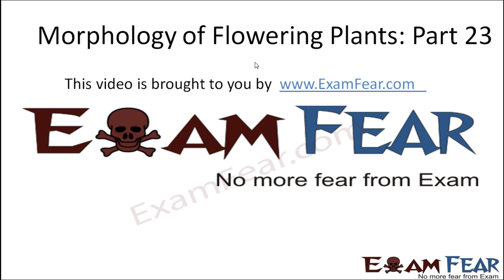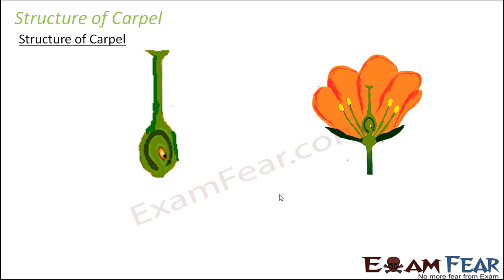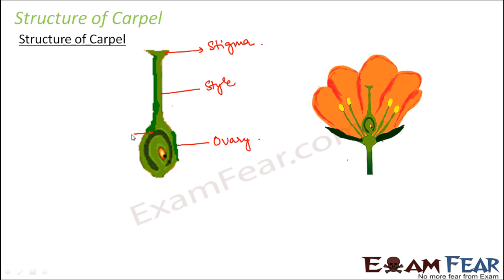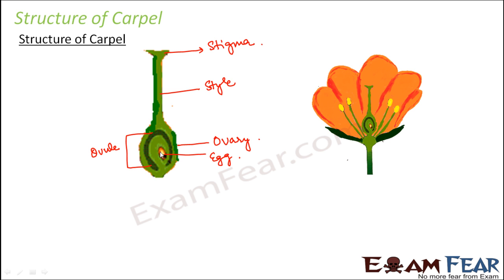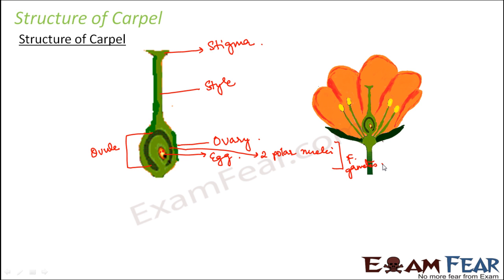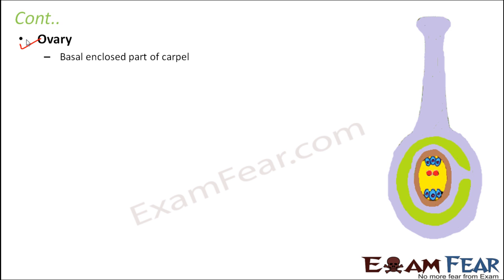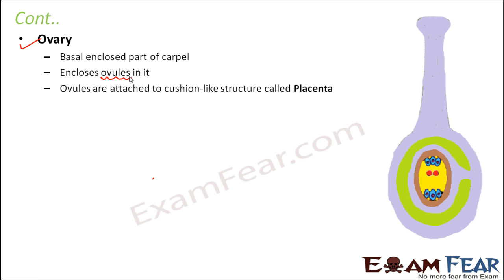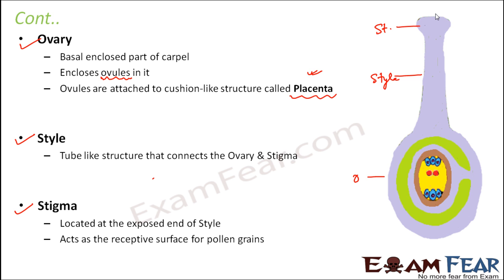Biology Morphology of Flowering Plants part 23 (Carpel: Strucutre) CBSE class 11 XI